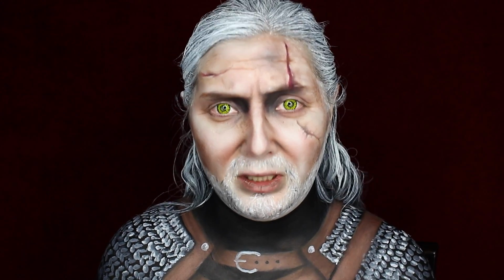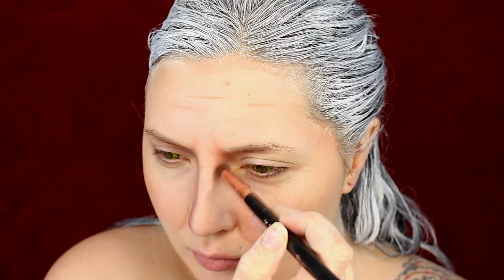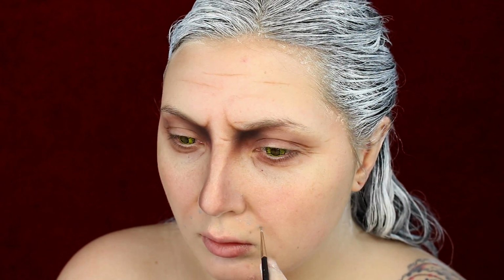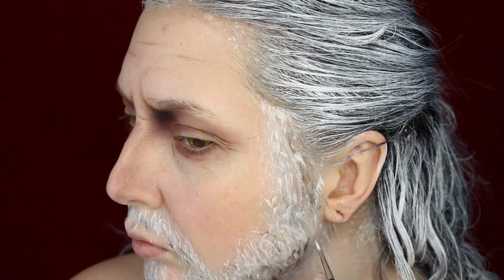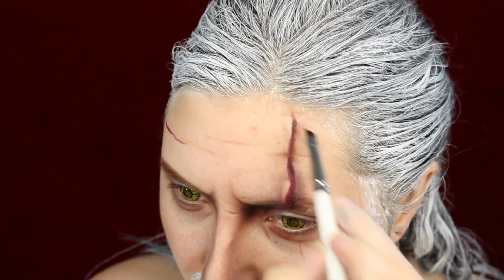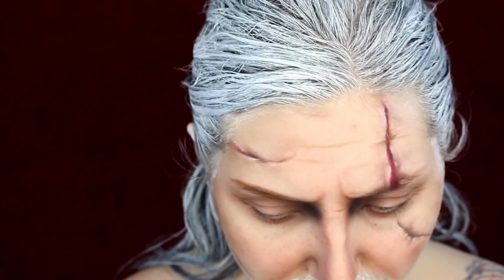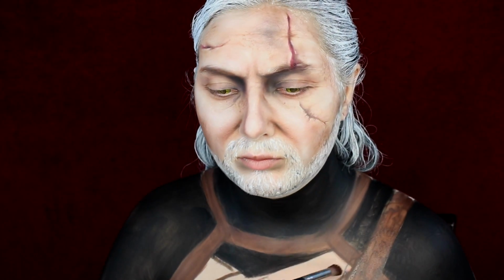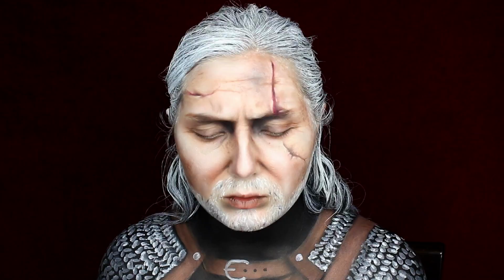Witcher 3 Transformation Makeup Tutorial / Jordan Hanz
Watch me transform in this makeup tutorial into Geralt from the Witcher video game series! Geralt has rugged features that I capture in the use of old age makeup and special effects! Hope you all enjoy!
Love to CD Projekt Red for making such an amazing game!

CODES/LINKS:

MAKEUP GEEK COSMETICS:
I used Corrupt and Bitten eyeshadows in this video!

SIGMA BEAUTY!

Anastasia Beverly Hills Contour Shades in Java, Carob, and Fawn

Mehron Makeup Paradise Paints in Beach Berry, White, and Black